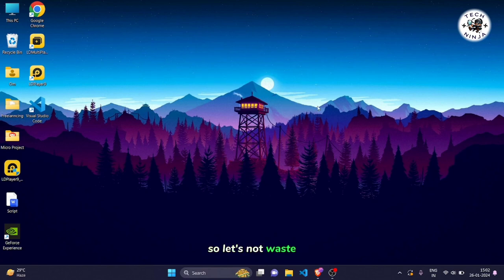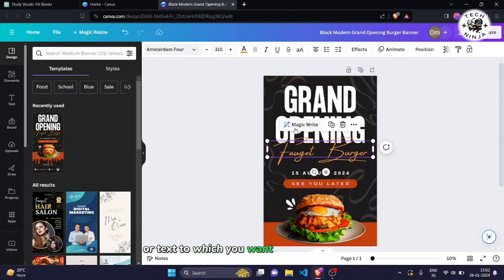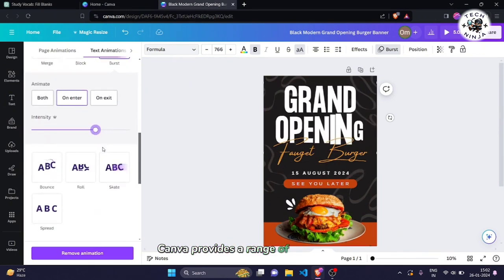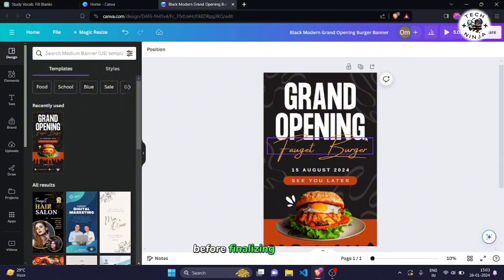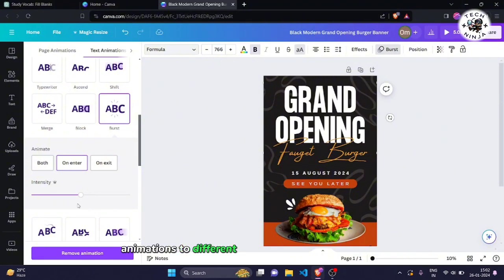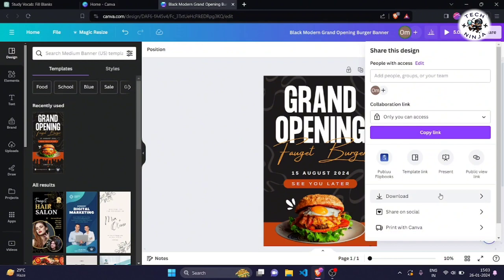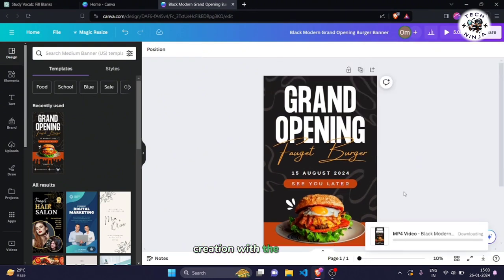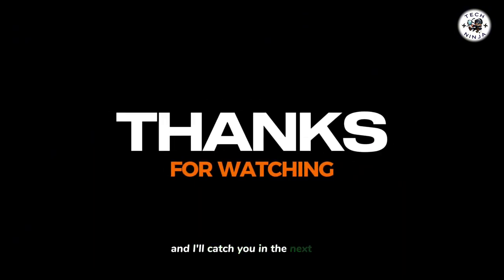How to Make ANIMATION in CANVA (2024)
"Unlock the magic of animation in Canva with our step-by-step tutorial! 🚀✨ In this video, we'll guide you through the process of creating stunning animations effortlessly using Canva's powerful features. From adding dynamic effects to your designs to making your content come alive, we've got you covered. Join us as we explore the latest techniques and tools for animation in Canva, ensuring you can elevate your projects to the next level. Don't miss out on this easy-to-follow guide-perfect for beginners and seasoned creators alike! Hit play and let the animation adventure begin! 🎬🌟 Canva CanvaTutorial AnimationMadeEasy"

Timestamp:-
0:00 Intro
0:17 How to Do Animation in Canva

"Hey, everyone! Welcome back to the channel. Today, I've got an exciting tutorial for you. We're going to explore the world of animations right here in Canva. It's an easy way to add that extra flair to your designs. So, let's not waste any time and jump into the step-by-step guide!"

[Step 1: Open Canva and Choose Your Project]

"Step 1, open your browser and head straight to Canva. Once you're on your home page, open the template or project where you want to add some animation magic."

[Step 2: Select Element or Text]
"Now, Step 2, within your project, click on the element or text to which you want to add animation. This could be anything from a logo to a piece of text."

[Step 3: Access Animation Options]
"Click on the 'Animation' button at the top. Step 3, this is where the fun begins! Explore the various animation options available to you. Canva provides a range of animations to suit different styles and vibes."

[Step 4: Choose and Customize Animation]
"Step 4, choose an animation that resonates with your design vision. From subtle fades to dynamic bounces, there's something for every taste. Customize the animation settings as needed to align with your creative vision."

[Step 5: Preview Your Animation]
"Before finalizing, Step 5, make sure to preview your animation. This gives you a chance to see how it flows within your project. Adjust any settings if necessary to achieve the desired effect."

[Step 6: Add Multiple Animations]
"Feel free to get creative! Step 6, you can add multiple animations to different elements within your project. This can really make your design pop and grab attention."

[Step 7: Fine-Tune and Perfect]
"As we approach the final steps, Step 7, take a moment to fine-tune and perfect your animations. Ensure that everything is synchronized and flows seamlessly. This attention to detail will make your design stand out."

[Step 8: Download Your Animated Project]
"Now, the moment we've all been waiting for, Step 8, download your animated masterpiece. Canva makes it easy to save your project in various formats. Choose the one that suits your needs, and you're ready to share your animated creation with the world!"

[Conclusion]
"And there you have it, guys! Creating animations in Canva is a breeze, and it can add that wow factor to your designs. If you found this tutorial helpful, don't forget to hit the like button, subscribe for more Canva tips, and let me know in the comments what other design tricks you'd like to explore.